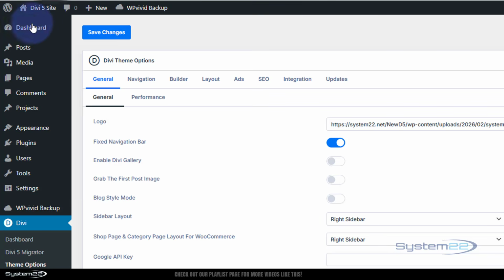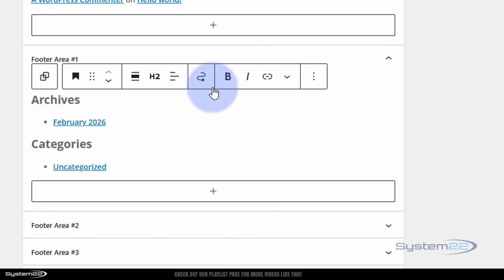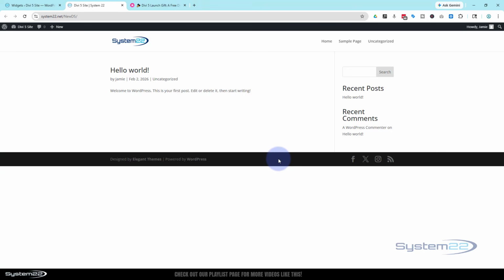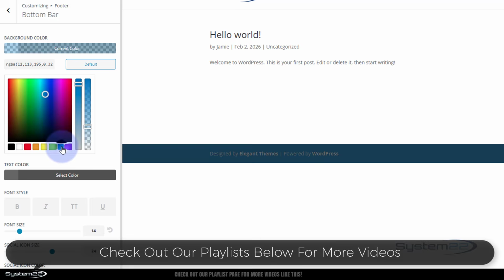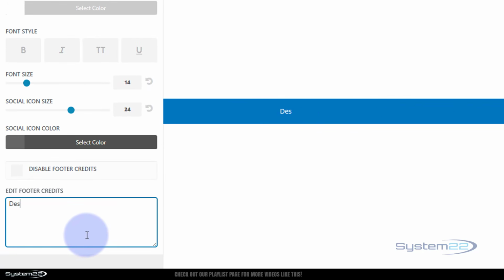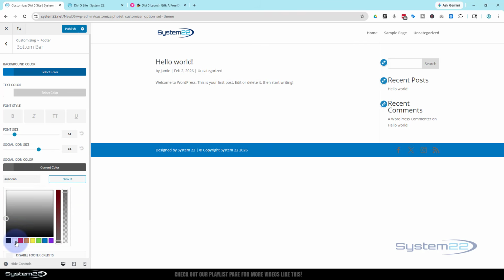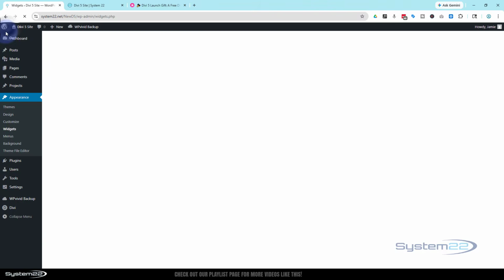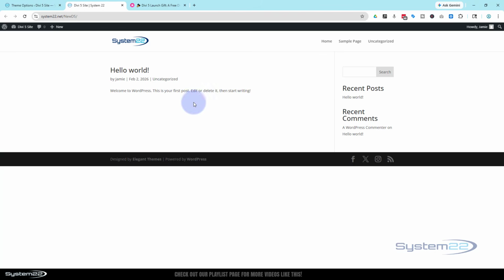Divi 5 Footer Tutorial – Remove the Dark Widget Area & Customize the Bottom Bar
In this Divi 5 tutorial, we show you how to remove or customize the large dark footer widget area that appears at the bottom of default Divi pages.

Many Divi users notice the dark section below their content and wonder where it comes from and how to remove it. In this video, we explain exactly what the Divi footer widget area is and how you can either disable it completely or customize it to match your website design.

We also walk through how to edit the Divi bottom bar, including changing the text, modifying background colors, and styling the copyright area. You’ll learn how to manage the social media icons, link them to your profiles, or remove them entirely.

This step-by-step tutorial is perfect for Divi beginners and web designers who want full control over their website footer layout.

By the end of the video you’ll know how to:

• Remove the default Divi widget area
• Customize the Divi bottom bar text
• Change footer background colors
• Add or remove social media icons
• Link icons to your social profiles

These simple settings will help you create a cleaner and more professional Divi footer design without using plugins or custom code.

v=ZAO2MH0dQtk&list=PLqabIl8dx2wo8rcs-fkk5tnBDyHthjiLw

v=rNhjGUsnC3E&list=PLqabIl8dx2wq6ySkW_gPjiPrufojD4la9